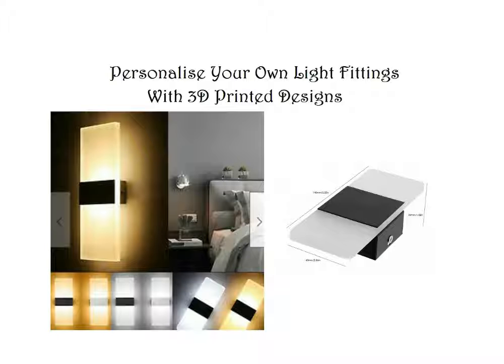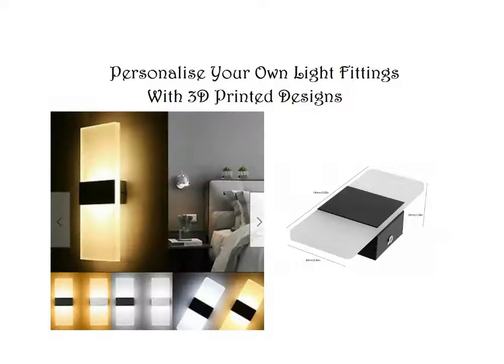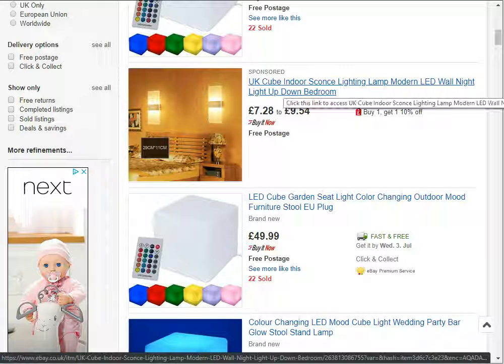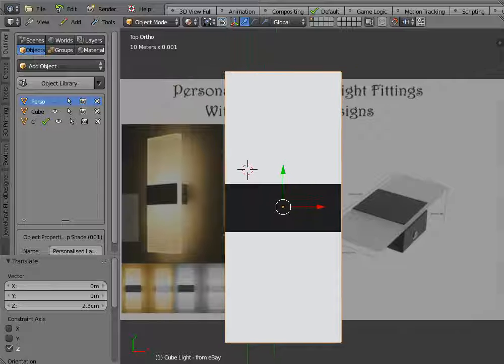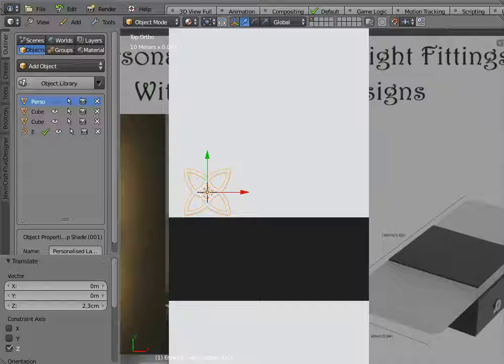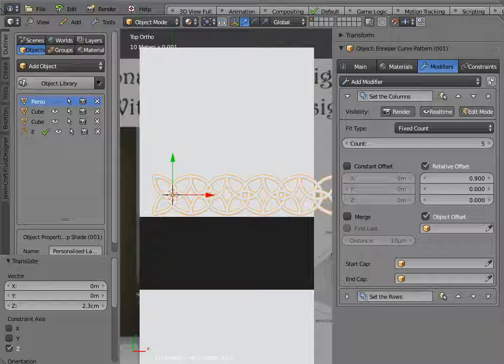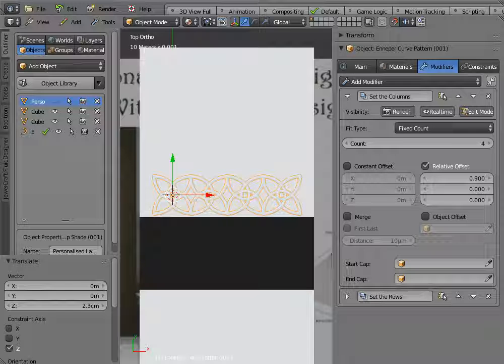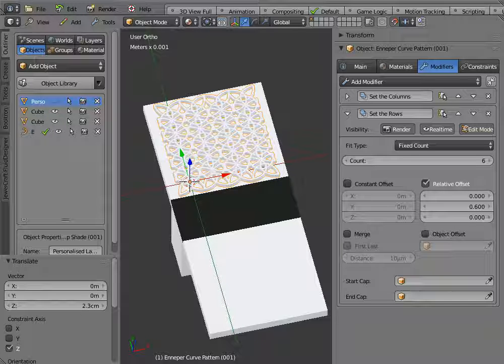Personalised Lamp Shades - 3D Printed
You can download the software Fluid Designer for 3D Lighting (Parametric Blender) free